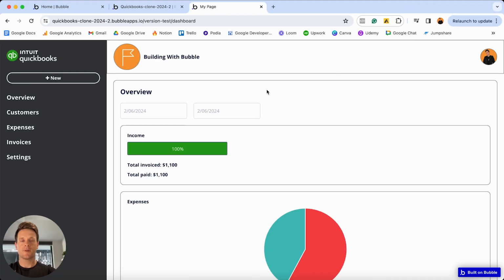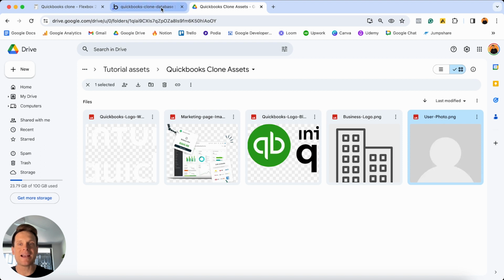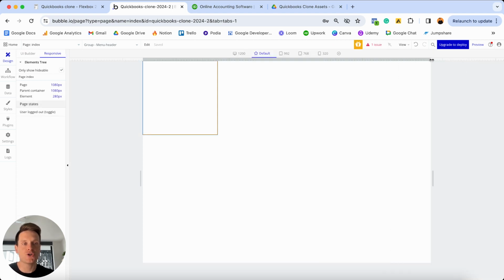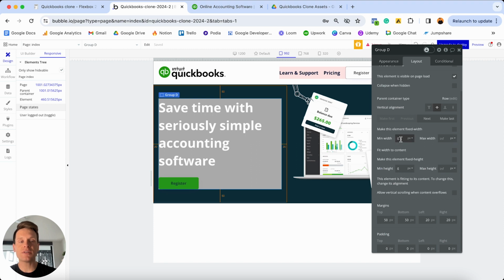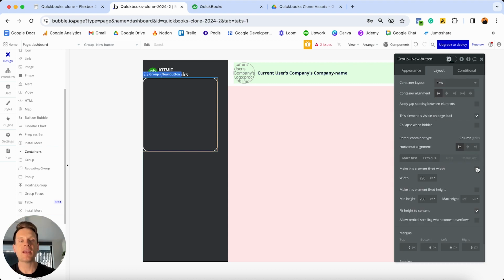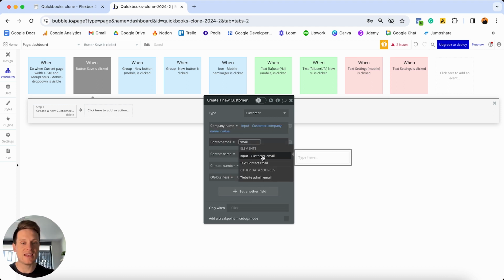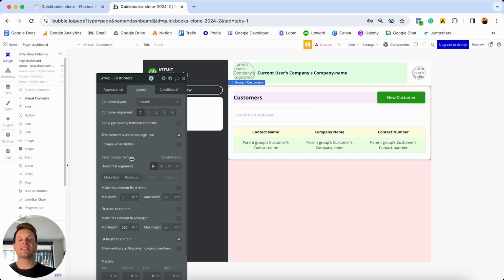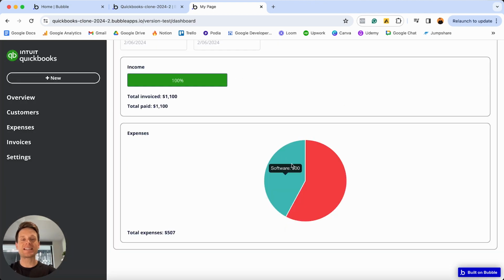How To Build A Quickbooks Clone With No-Code Using Bubble (2024 Flexbox)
In this video, you’ll learn how to build an invoice & expense-tracking app - just like QuickBooks - all without having to write a single line of code 🤯

Utilizing Bubble.io’s no-code platform, it explains the exact design and workflows you’ll need to replicate.

✍️ You can access the working Notion doc and create a duplicate from this template

Ready to save months having to build your app from scratch? If you'd like to uncover the full tutorial, you can purchase the complete course

1. Getting started with Bubble
2. Configuring your database
3. Designing the marketing page
4. Registering user accounts
5. Building a login page
6. Creating a user settings page
7. Inviting team members to a shared workspace
8. Designing the main dashboard page of QuickBooks
9. Making the app fully-responsive across mobile & desktop
10. Building a CRM to create & store customer details
11. Creating a way to display all of the entries within a CRM
12. Editing the details of customers inside a CRM
13. Building a way to track business expenses
14. Displaying & editing expense items
15. Building a way to create invoices for customers
16. Building a page to display the details of an invoice
17. Generating a PDF version of each invoice
18. Allow customers to make payments for invoices
19. Displaying data visualisations
20. Additional tips & insights

👨‍💻 About me 👨‍💻

⏱ Timeline ⏱
00:00 - Quickbooks clone product demo
05:36 - Course overview
07:52 - Setting up your database
43:19 - Designing the marketing page
1:22:24 - Building a dashboard page
2:01:06 - Creating a new customer
2:16:18 - Displaying customers in a CRM
2:50:09 - Editing customer details
3:04:39 - Additional insights